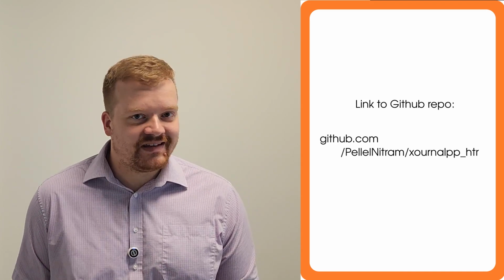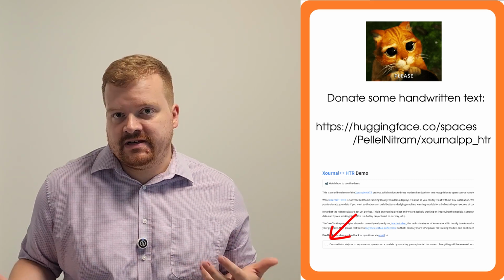Xournal++ HTR Devlog 1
In this first devlog, I share the latest progress on the open source Xournal++ HTR project, which aims to make handwritten notes searchable using modern machine learning. This update covers the work completed during January and February 2026, including architecture improvements, support for new ML models, and the integration of AI coding agents into the development workflow.